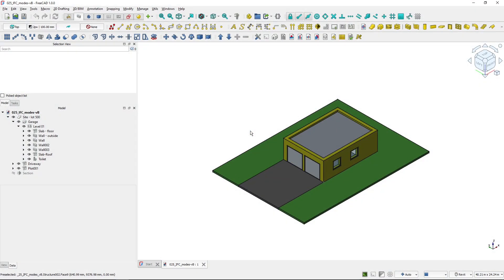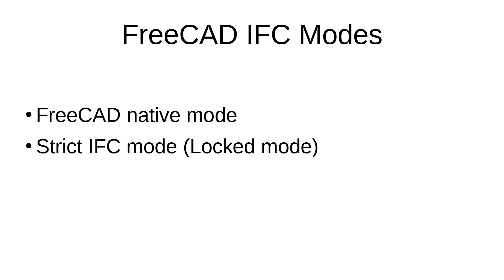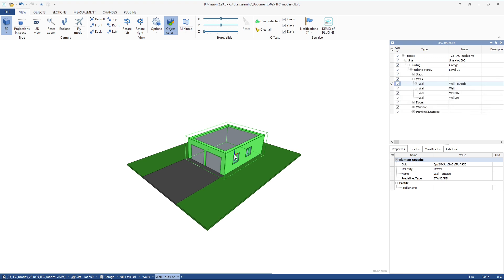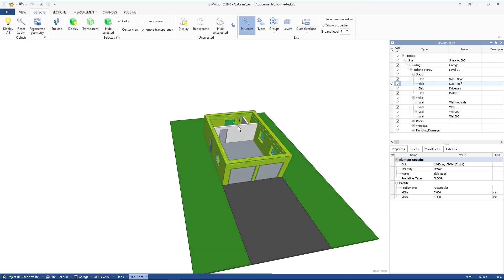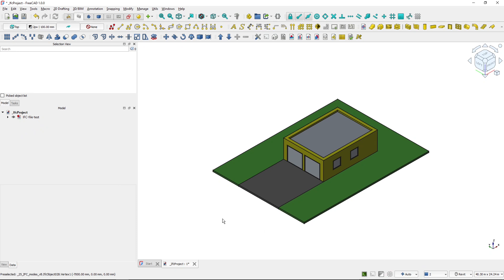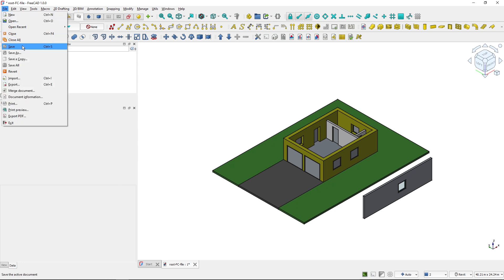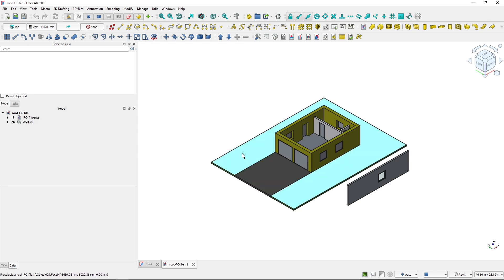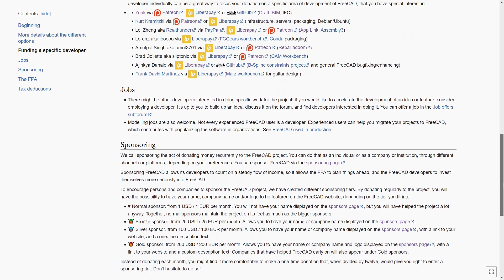IFC Modes in FreeCAD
This video provides on overview of basic modes, that user can utilize when working with IFC file format in FreeCAD.

IFC schema enables direct modeling, meaning, that the IFC file can be created and accessed directly by the authoring software. FreeCAD 1.0 comes with a revolutionary option of working natively with IFC files thanks to the integration of IfcOpenShell library. This means great enhancement of how FreeCAD users can work and interact with IFC files. These IFC files can be authored by FreeCAD itself or other BIM application.

New IFC options enable users to work in three so called IFC modes.

The first one is native FreeCAD mode. This is the standard mode, that users were able to use up until now. In this mode, user creates BIM objects natively in FreeCAD as FreeCAD entities, and save the in the native FCstd file format. When user needs to create an IFC file, he or she can export from FreeCAD to IFC file format and all the objects would be translated to IFC file.

The second mode is strict IFC mode. When a user switches to this mode, all BIM objects inside FreeCAD are translated to IFC objects. Ideally, this should mean no change in what is modeled. User can create and edit new BIM objects, such as walls and windows, which are directly created as IFC entities. Only IFC entities are able to exist in the strict IFC mode, meaning no FreeCAD specific objects. When user saves a file, it is saved in the IFC file format directly.

The third mode is hybrid mode, where IFC and FreeCAD entities can be created and edited side by side. Such a model is than saved into two files – one native FreeCAD FCstd and another IFC file. The FCstd file links to the IFC file, but both of these files can exist on their own.

Content:
0:00 Introduction to IFC schema
3:25 Native FreeCAD modeling
4:45 Strict IFC mode (Locked mode)
8:25 Hybrid IFC mode (Unlocked mode)
15:15 Conclusion